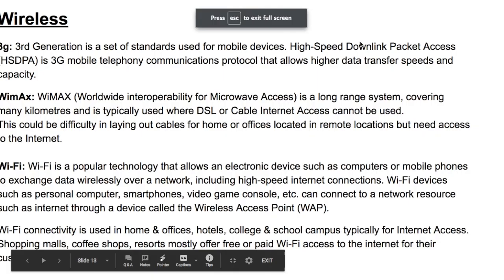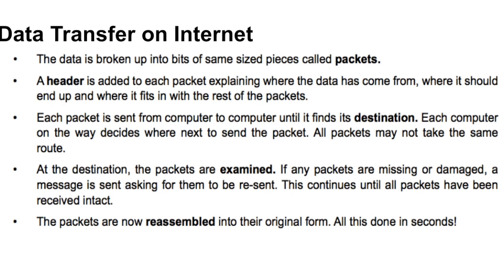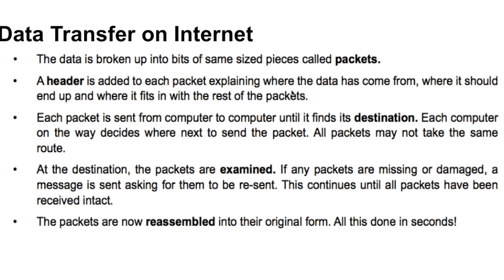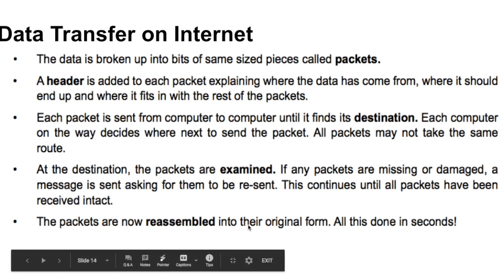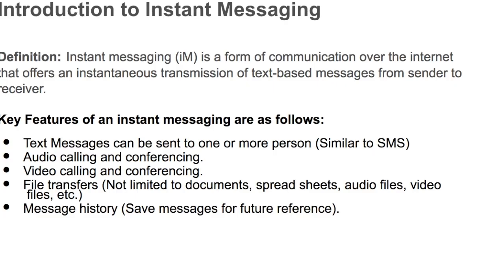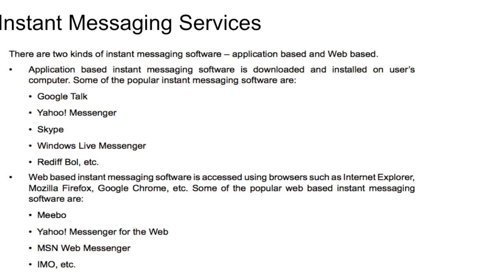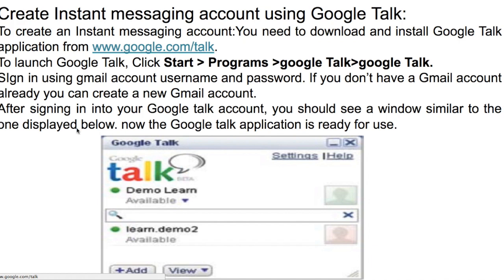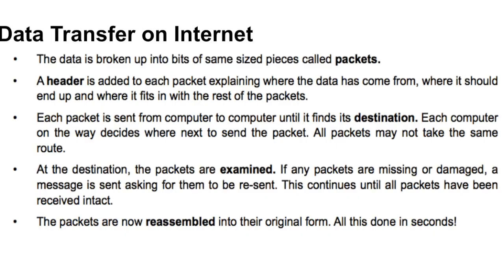class X 10 Information technology|Data transfer on internet|Session 4,5(part 3)